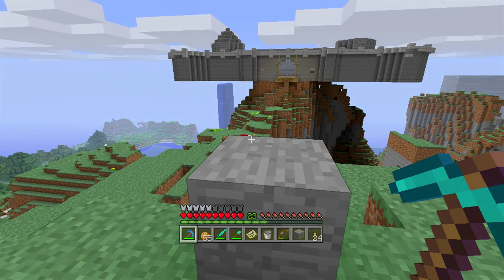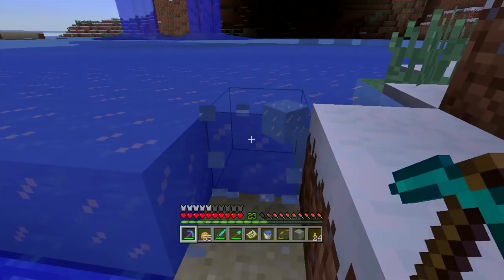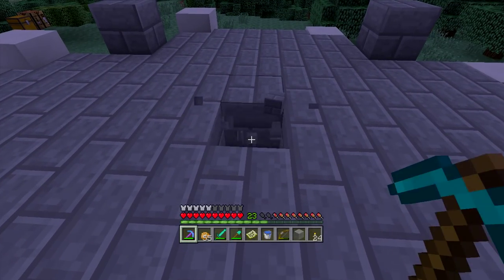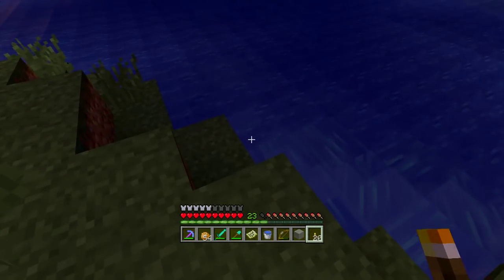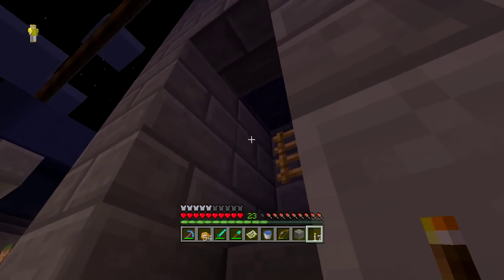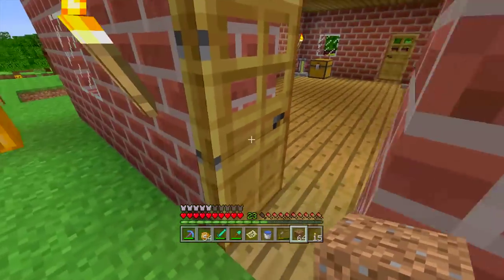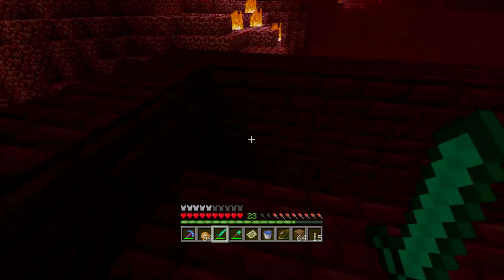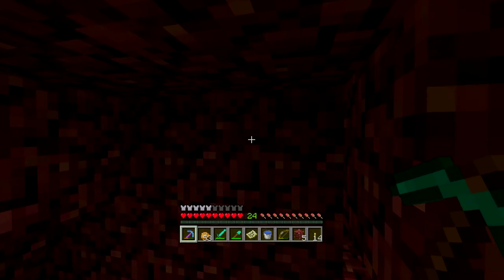Minecraft Pocket Edition vs Xbox 360 / PS3 Edition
Explaining the differences between the pocket edition version of Minecraft for phones and tablets to the console version of minecraft For Minecraft Xbox 360, Minecraft Xbox One as well as Minecraft PS3 and Minecraft PS4 (and PS Vita of course)